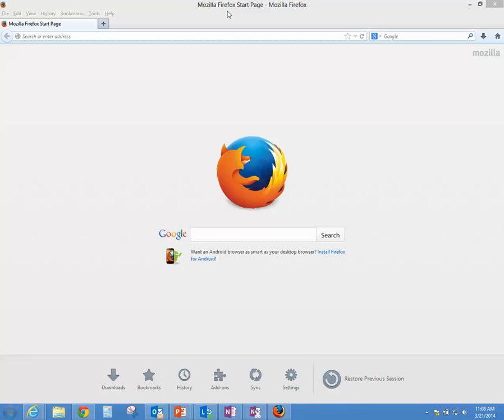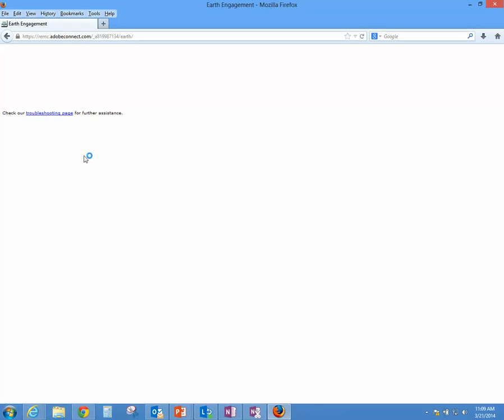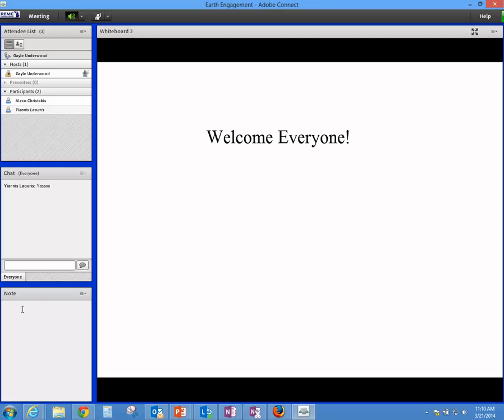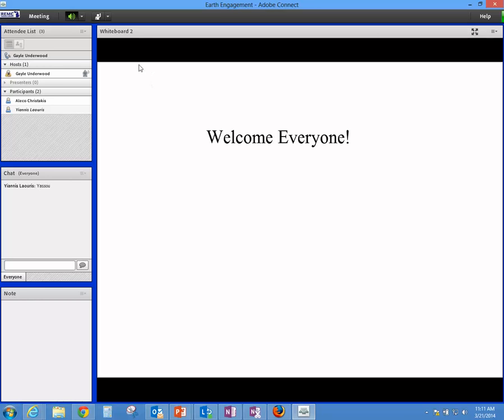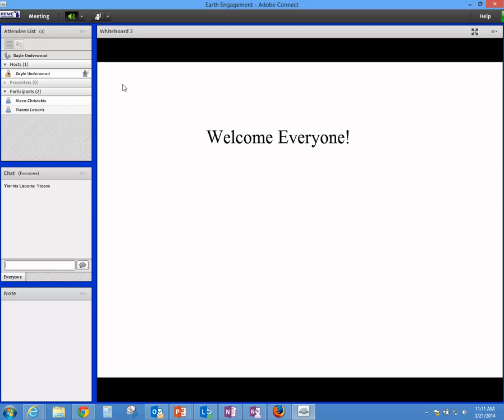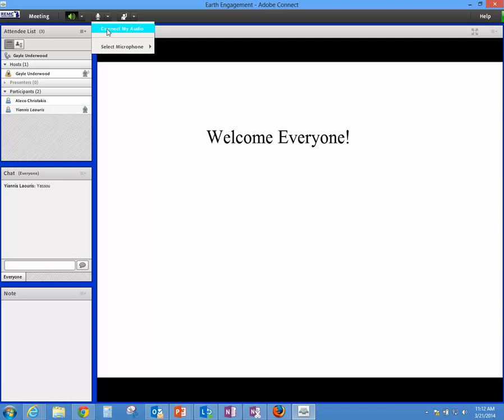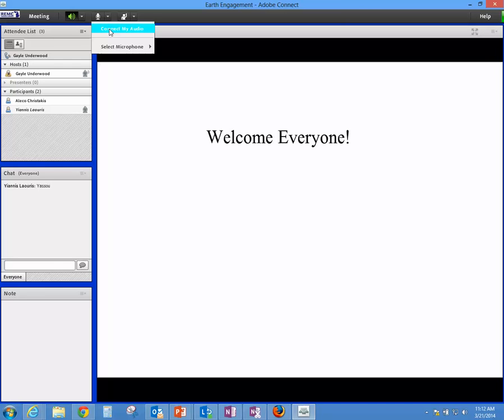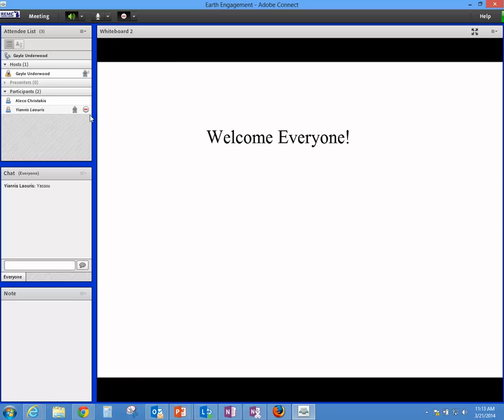Virtual Room for Sunday